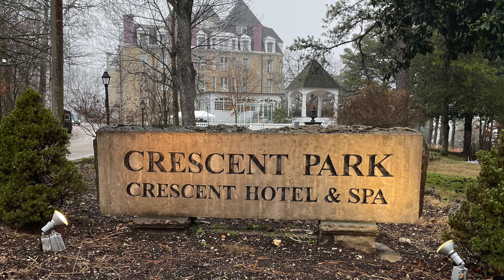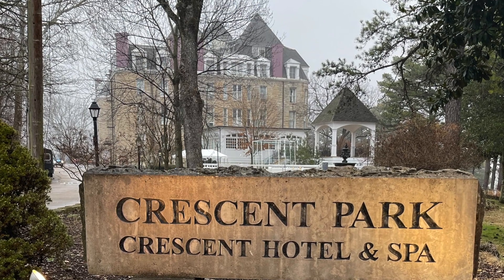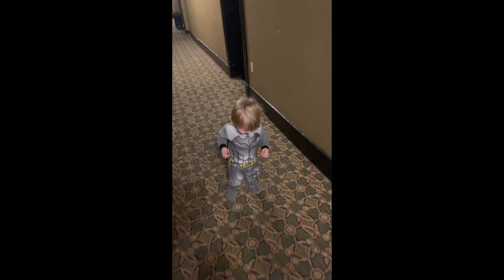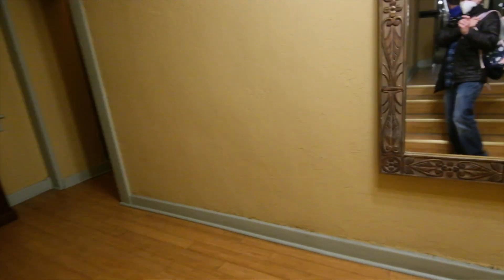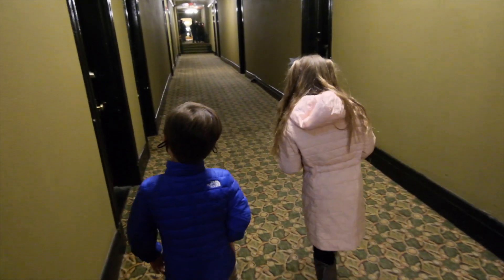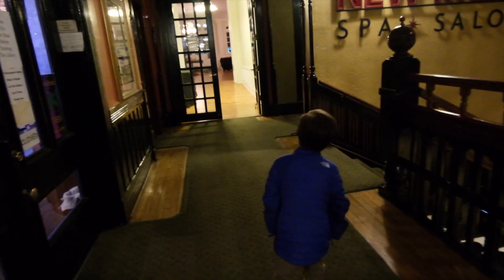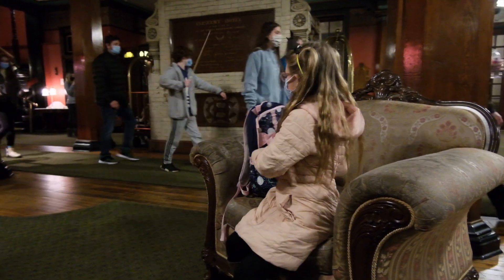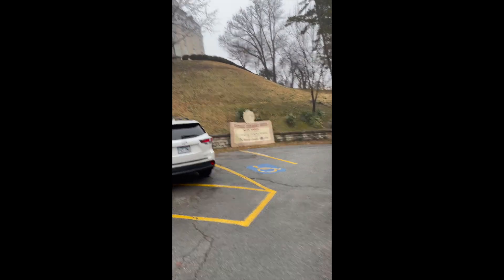Then Crescent Hotel, Room 302 - edited by 8 year old, Eureka Springs, Arkansas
Here is a video about our trip to The Crescent Hotel in Eureka Springs, Arkansas, the most haunted hotel in America.  It was edited by my 8 year old daughter using iMovie.  She did a great job!  We stayed in Room 302.  We didn't see any ghosts but did have a great time.